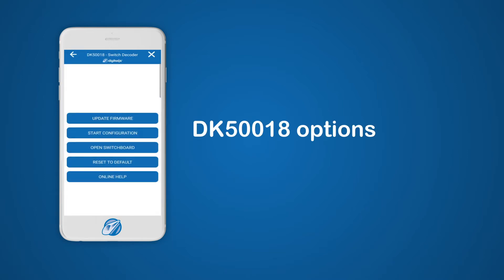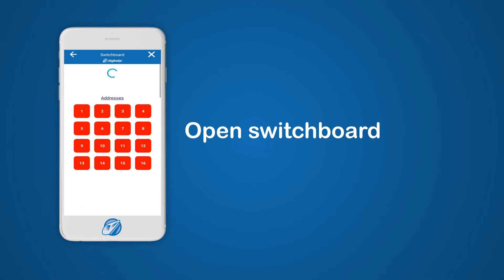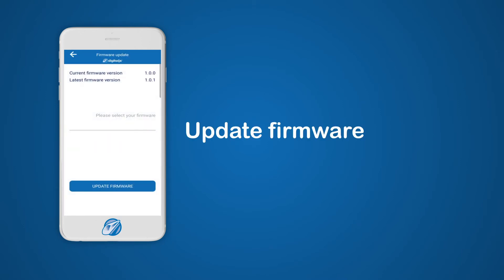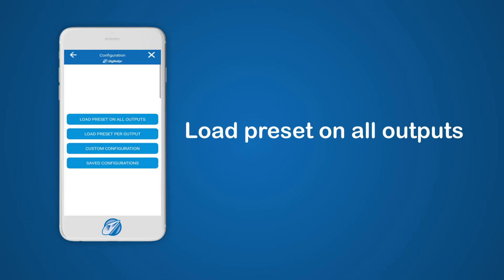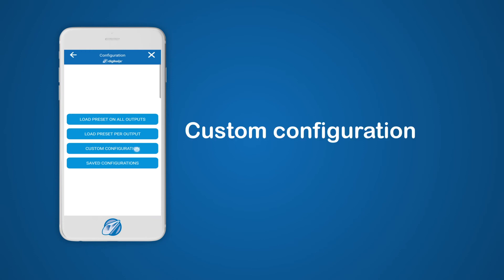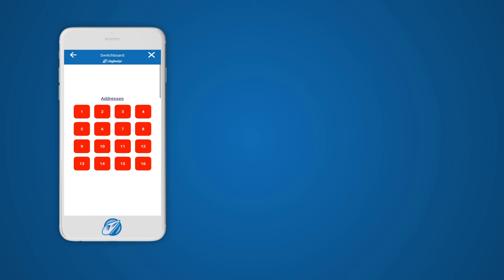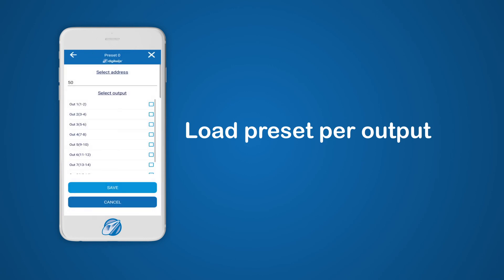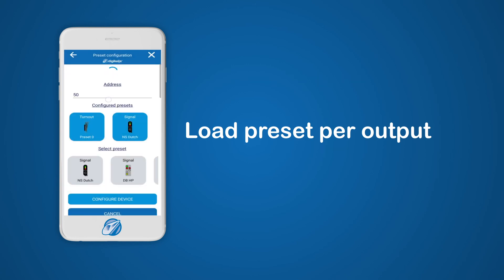How to configure the DK50018 through the Digikeijs app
Welcome to this video. In this video we will show you how to configure the 2nd generation switch decoder with the Digikeijs App.

To be able to configure the device please make sure the device is powered on and added to the app. If you did not do this yet please pause this video and take a look at the “How to use the Digikeijs App” video. You can find the link in the video description.

For questions and support please visit the Digikeijs support platform